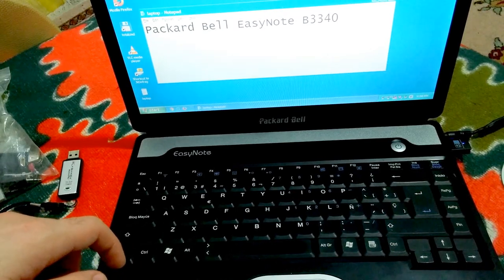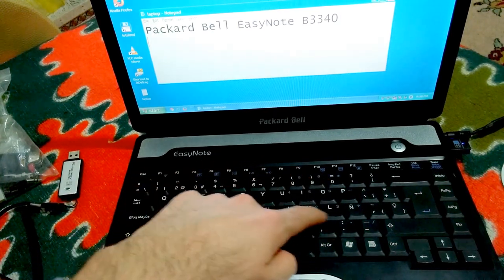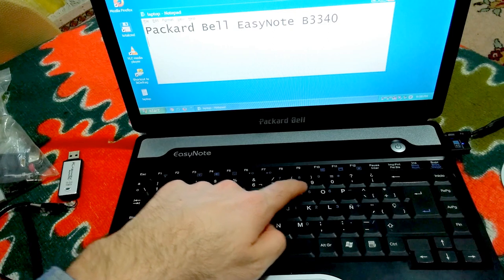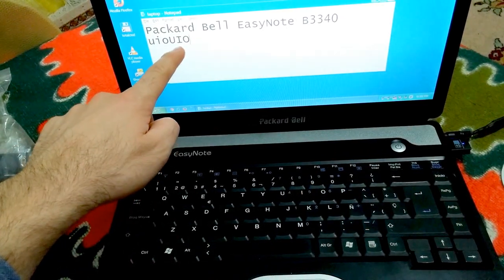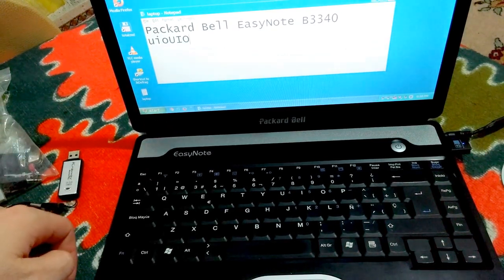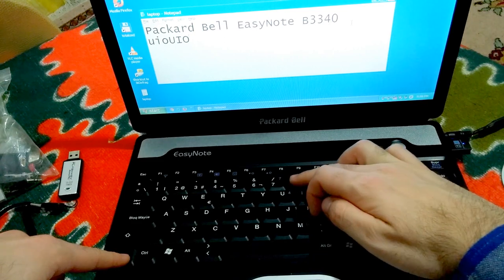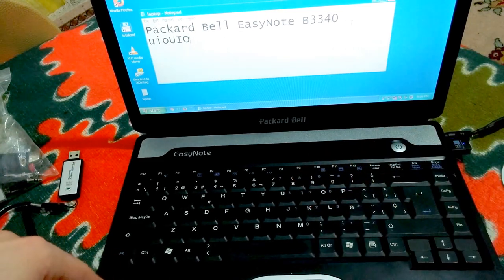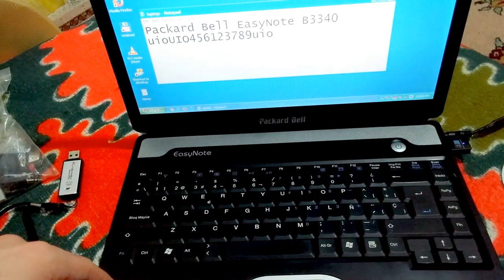How to use the Numeric Keypad on Packard Bell EasyNote B3340 laptop